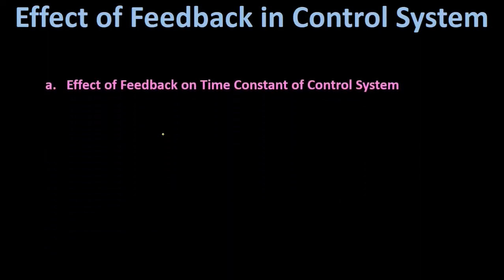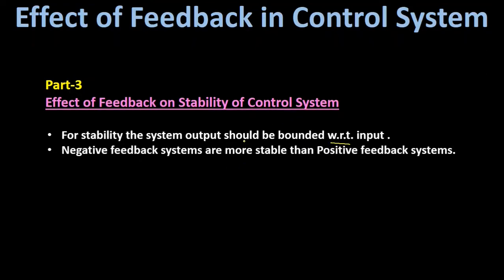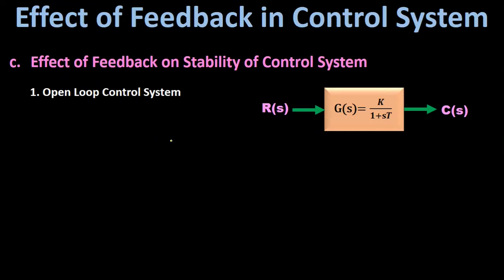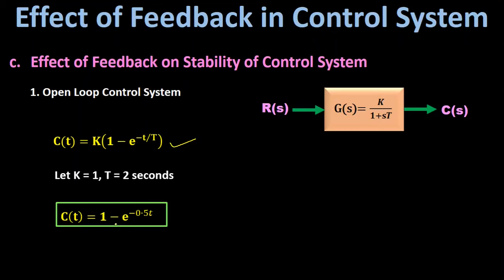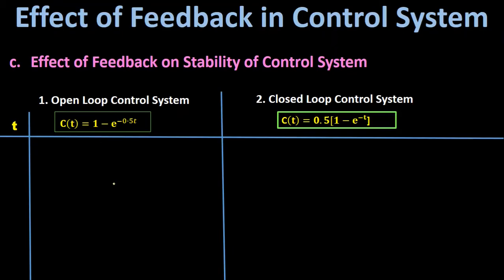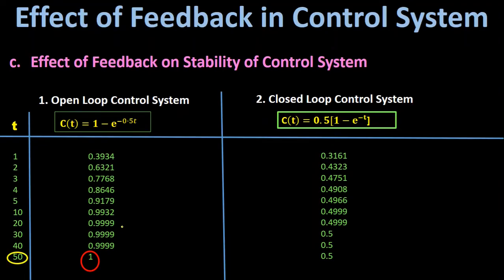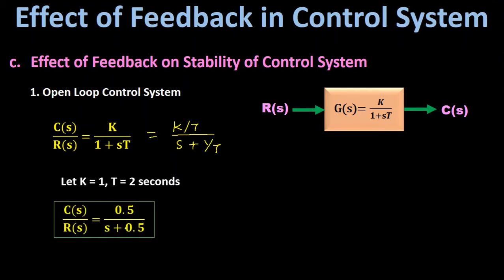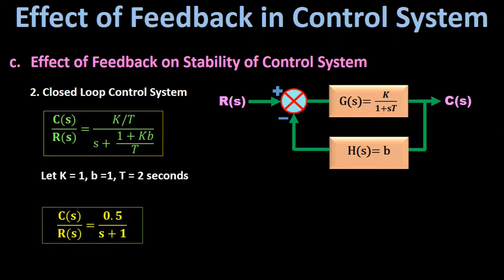Part 3 of 5 : Effect of Feedback on Stability of Control System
Effect of Feedback on Stability of Control System

For stability the system output should be bounded w.r.t. input .
Negative feedback systems are more stable than Positive feedback systems.

In Closed Loop Control System
If GH = -1 , the system becomes unstable
If GH greater than 0 , the system becomes stable

As the stability depends on location of poles in s plane , therefore if the pole of the transfer function is at Right half of s plane the system becomes unstable.

Therefore the stability of control system depends on proper design and application of proper feedback in control system

Conclusion : Feedback can improve stability but it can be harmful to stability